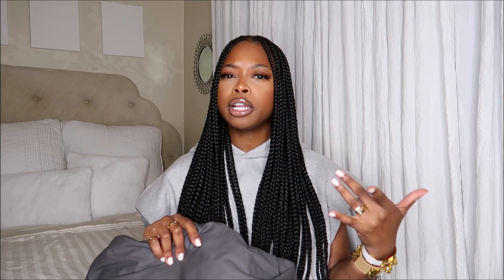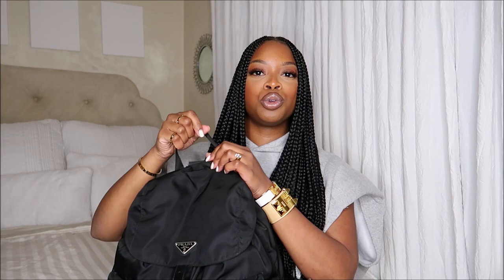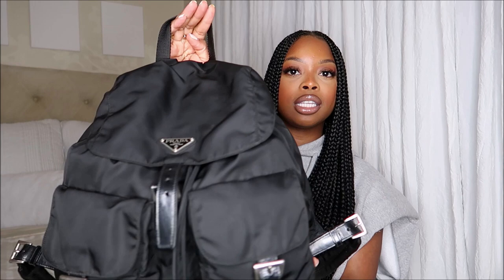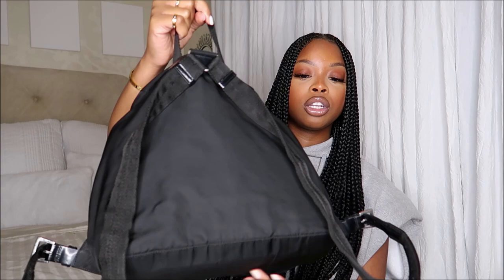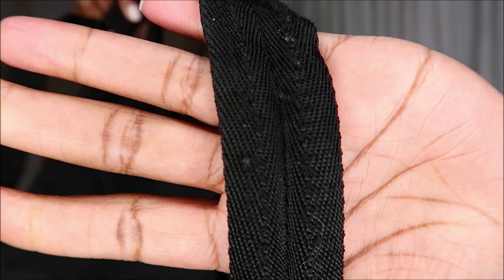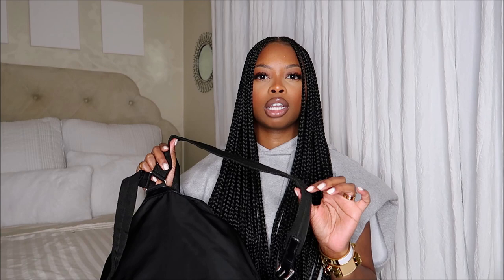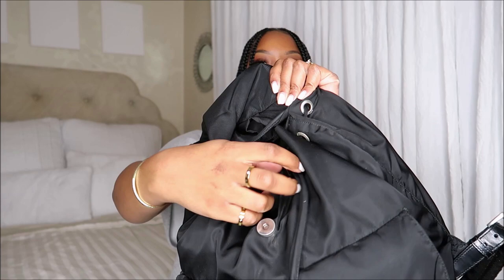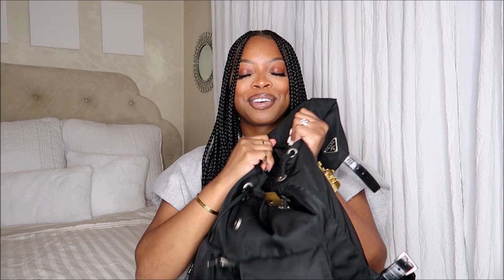Prada Nylon Backpack | Fashionphile | GeranikaMycia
Hey GirlFrins, In this video I’m sharing my new Prada backpack I purchased for my birthday from Fashionphile.

Hermès CDC cuff

*PRE-LOVED PRADA BACKPACK*

*NEW PRADA BACKPACK*

*BAG INSERT*